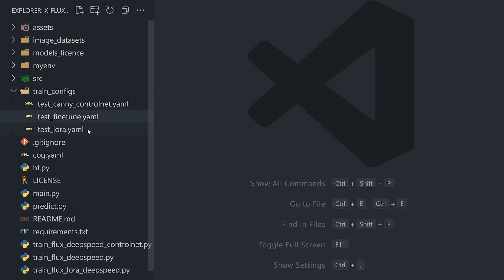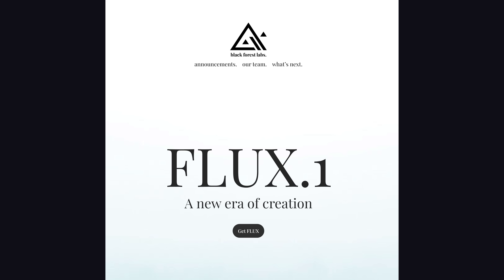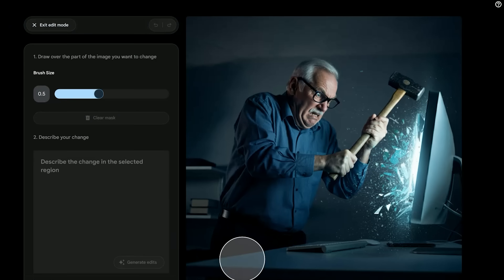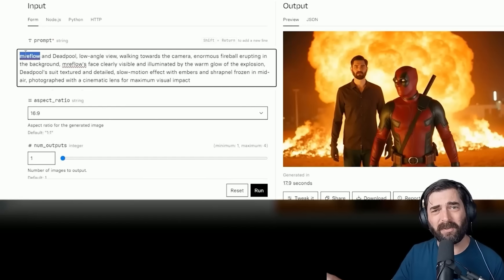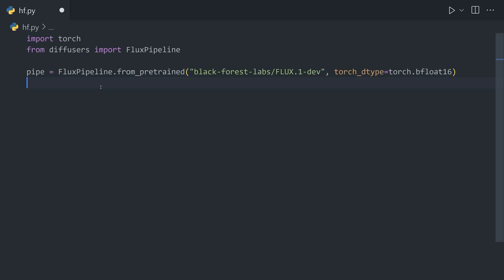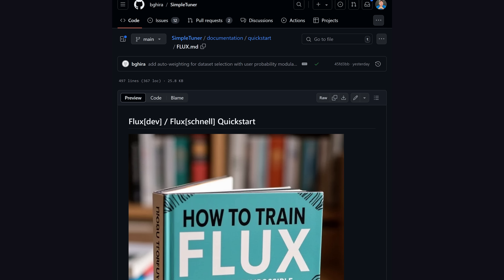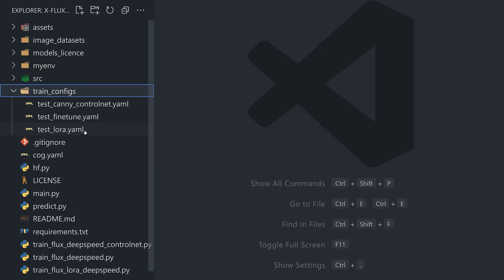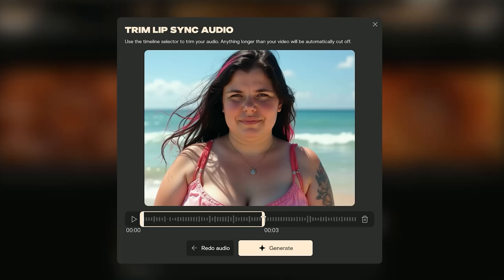Wake up babe, a dangerous new open-source AI model is here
Take a first look at a groundbreaking new open-source AI image generation model Flux, which rivals Stable Diffusion and MidJourney. Learn how to run "flux.1" locally and train a LoRA with your own custom data.

🔗 Resources

🔖 Topics Covered

- Who is behind Black Forest Labs?
- Stable Diffusion vs Flux
- Midjourney vs Flux
- Best Image generation AI in 2024
- How do you run Flux.1 locally?
- Flux.1 Python tutorial
- How to turn AI images in to video